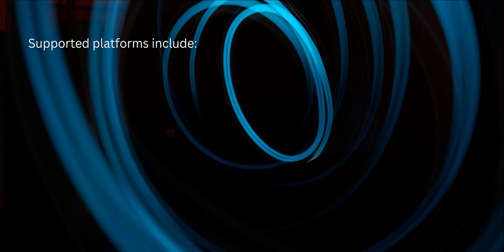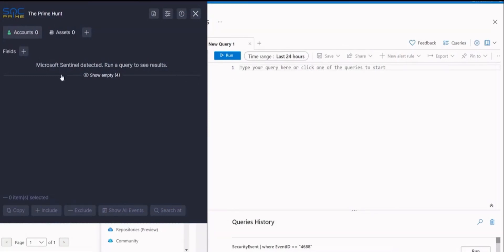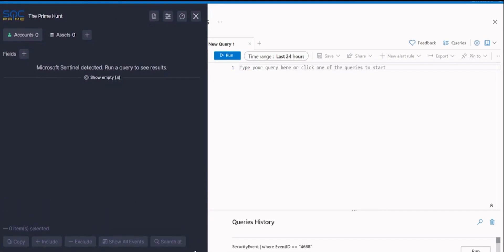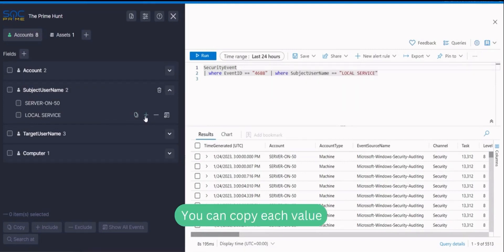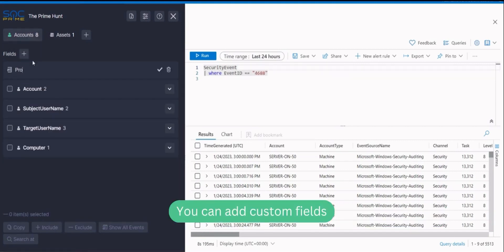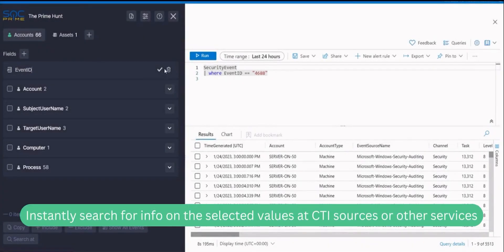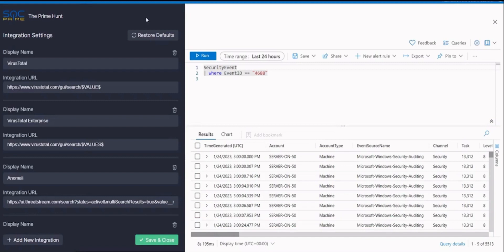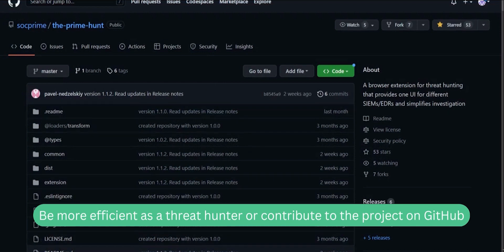The Prime Hunt browser extension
The Prime Hunt is a browser extension for threat hunting. It introduces a One UI idea to simplify and speed up the investigation process regardless of the SIEMs or EDR in use. This is useful both for threat hunters starting off their careers and for seasoned professionals. The former can master the different security platforms and query languages faster, learning the right methodology from the very beginning, while the latter benefit from a streamlined workflow. One UI for different technologies mirrors the concept of Sigma as a single language for cybersecurity. Sigma rules can be translated into multiple platform formats. This extension helps any threat hunter easily run and tune Sigma rule translations in those platforms, ensuring the community is Sigma-enabled. Meanwhile, sharing query hits (coming soon) helps the entire community measure and consolidate the MITRE ATT&CK® technique prevalence and rule quality. With The Prime Hunt, you can easily see what accounts and assets are affected by the suspicious activity your query detects. Filter for or filter out query results by any field values with one click or look for all events related to them. Easily drill down to any CTI or any other sources that can help you in the investigation.